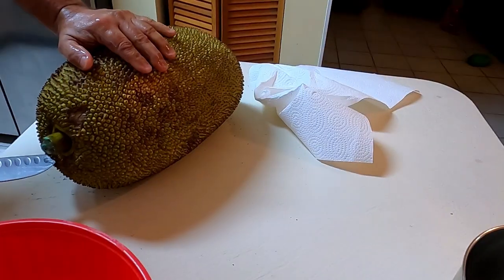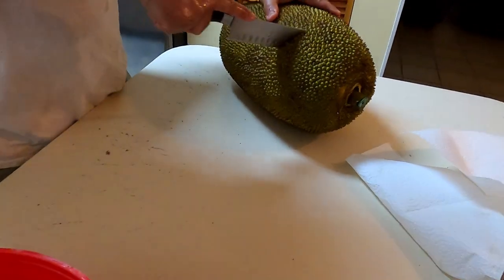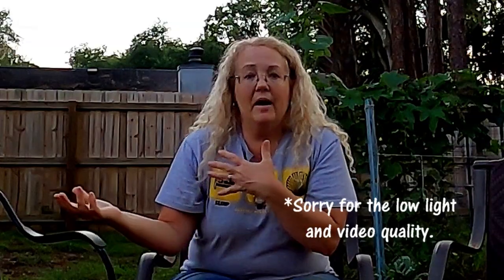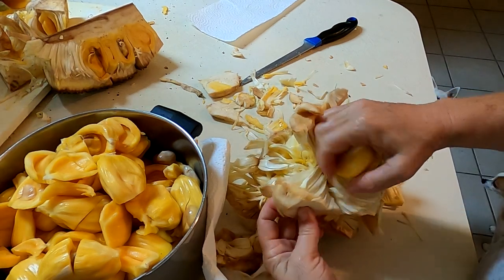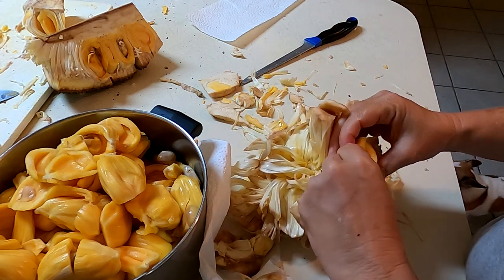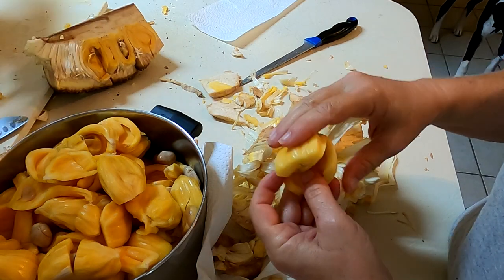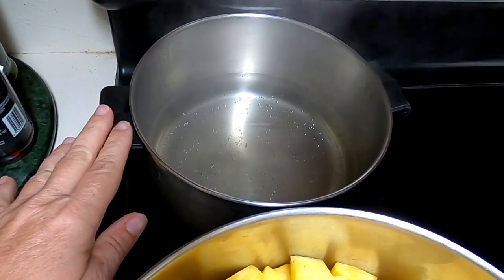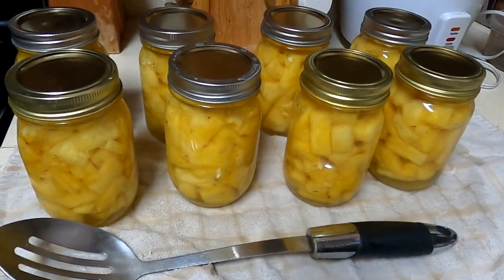Preserving JACKFRUIT | Southern Latitude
Walk through the steps with us of preserving an 18 lb Jackfruit.

We are suburban gardeners in Zone 9b, growing on a half of an acre.